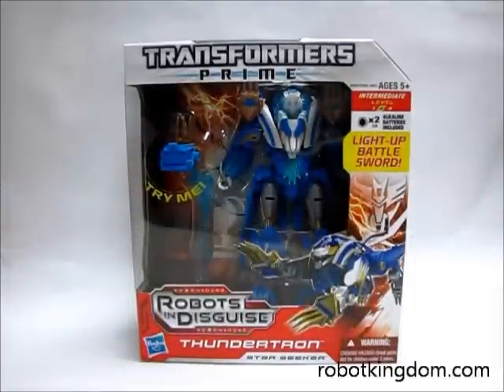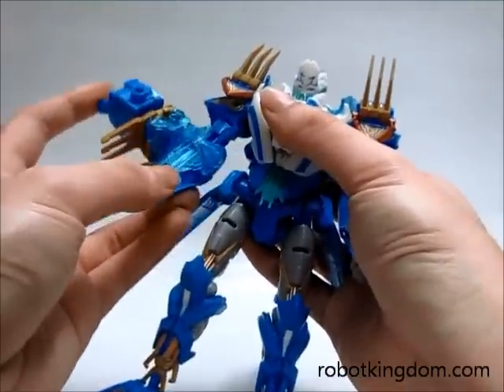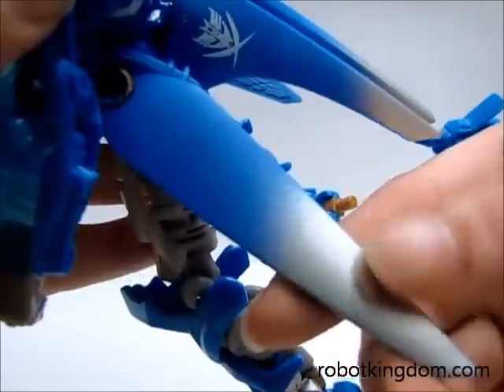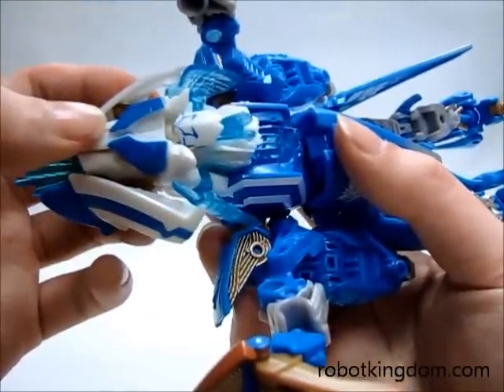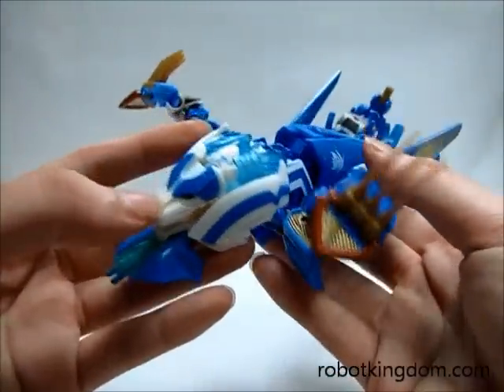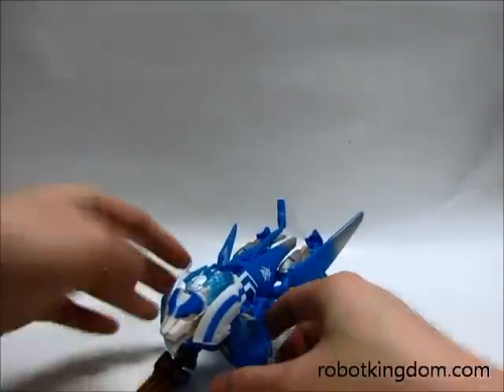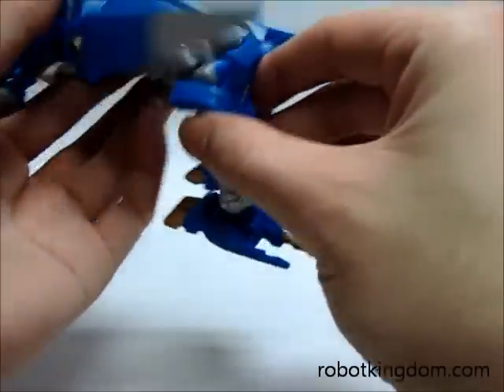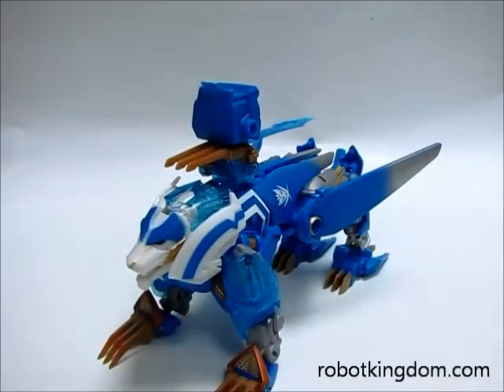Robotkingdom Transformers Review: Hasbro Transformers Prime Voyager Thundertron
Here is a review on Transformers Prime Voyager Thundertron conducted by ROBOTKINGDOM.